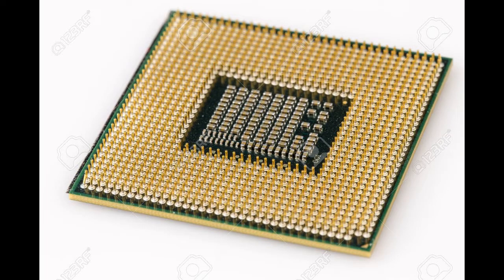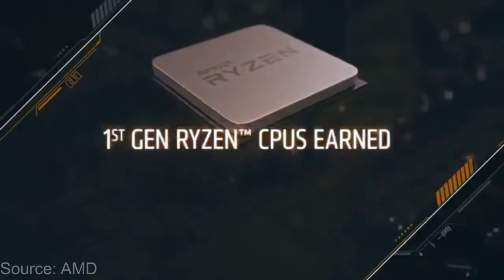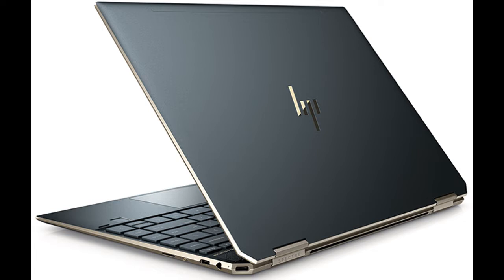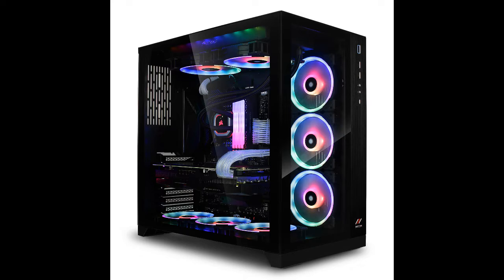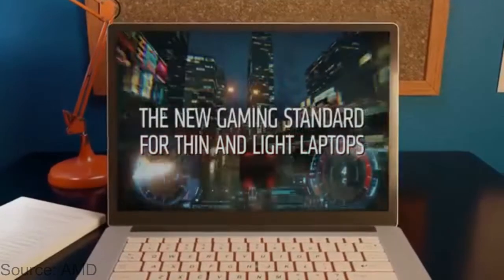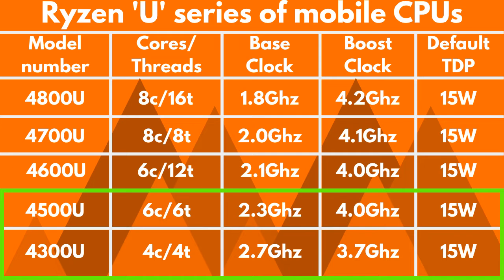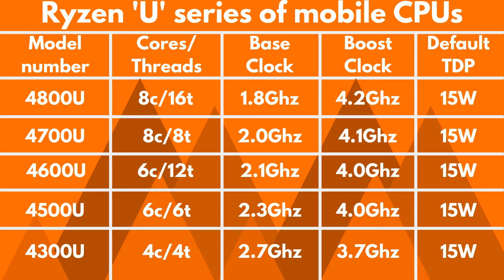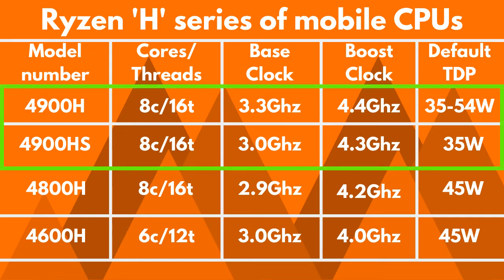The Ryzen 4000 series of mobile CPUs are the BEST!... Here's why.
This video is about the powerful Ryzen 4000 series of mobile processors that proved it's worth of being powerful and efficient against Intel's competition.